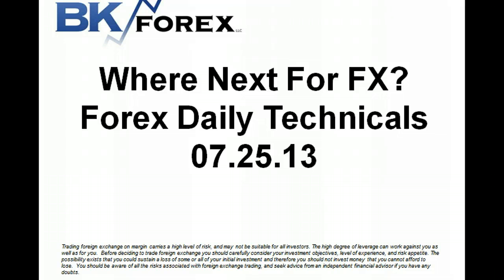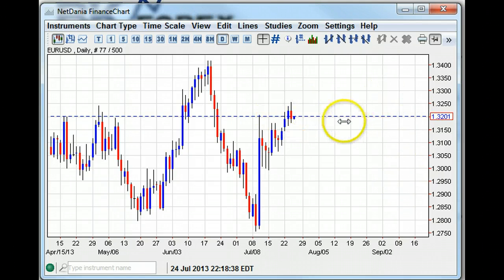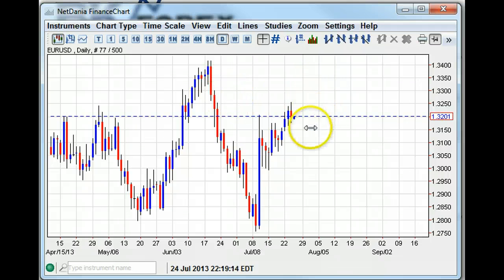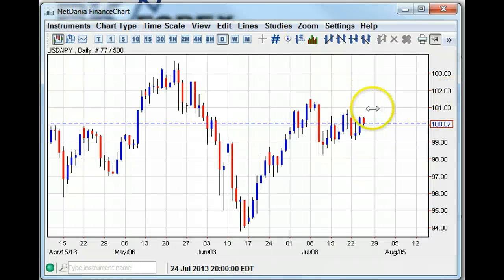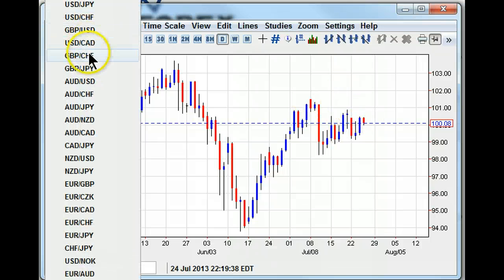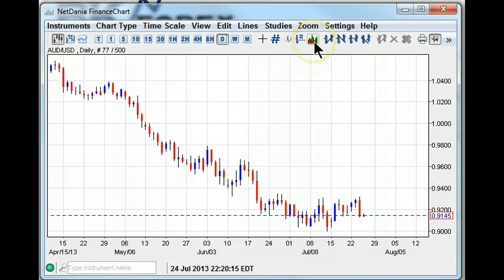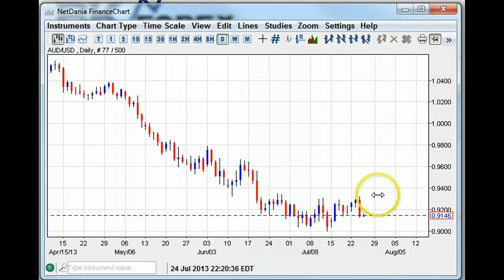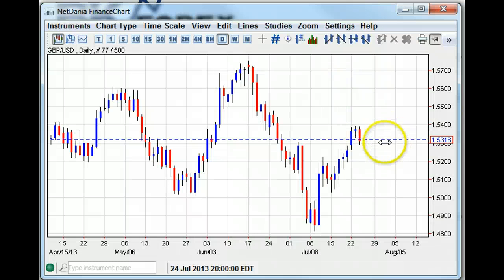Where Next For FX? Forex Daily Technicals 07.25.13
Where Next For FX?